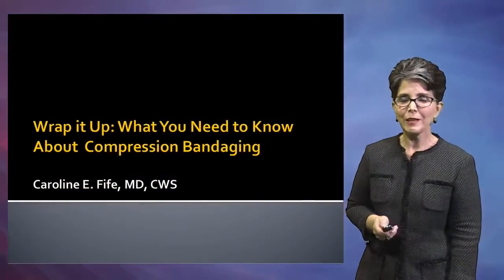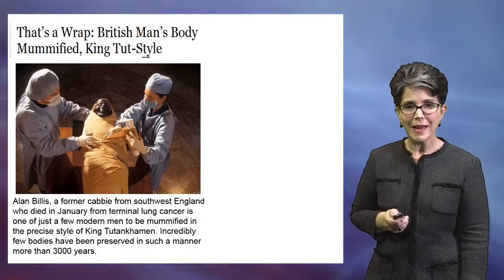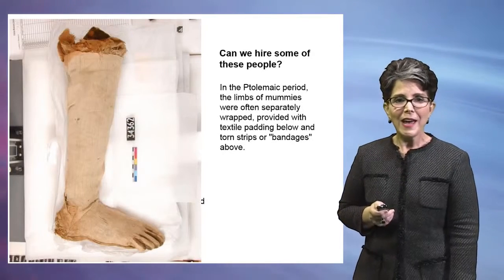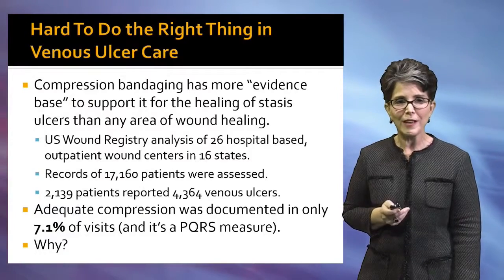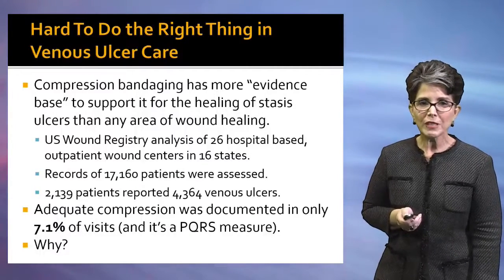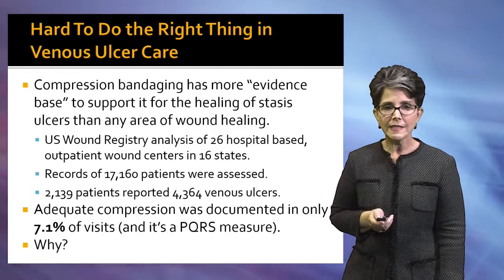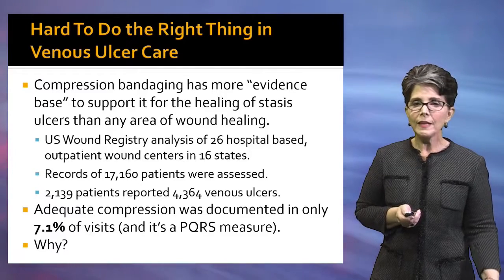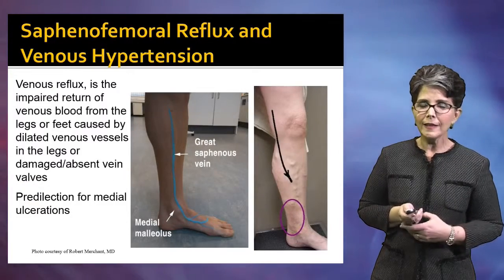Clinical Research and Compliance - Compression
This course offers an introduction to wound care research and overview of the principles of conducting and participating in research based activities. Lectures will provide basic training in Good Clinical Practices (GCP) and research methods, basic statistics, trial design, guidelines and compliance for conducting research in chronic wounds. The research related opportunities as well as the challenges in wound healing trials will be presented by experts with extensive experience in the field.